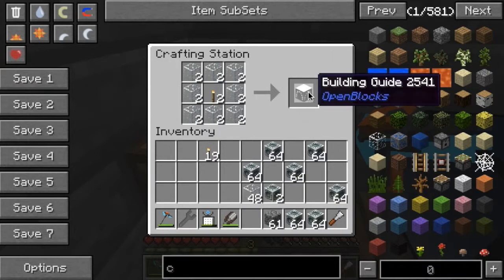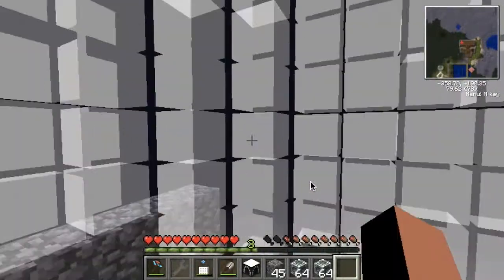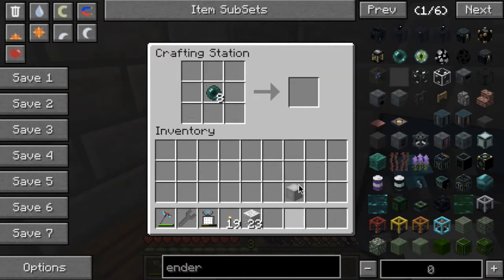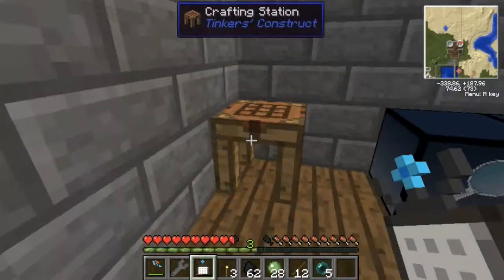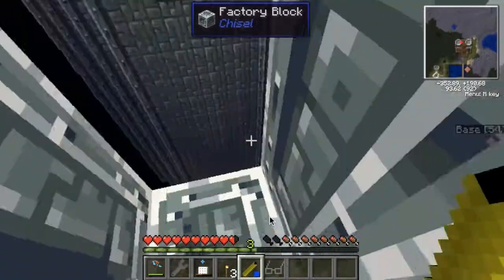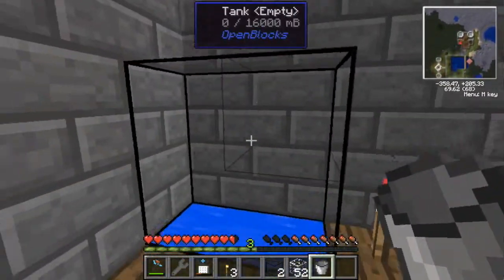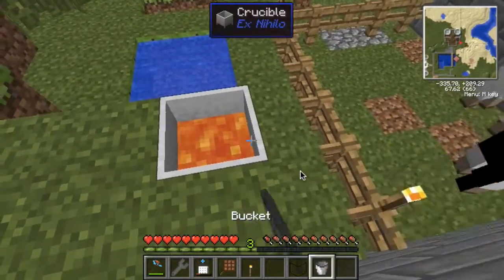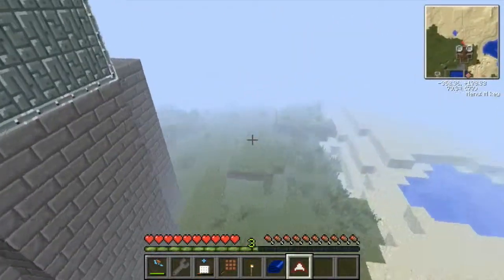Will's Modded Minecraft - 5 - OpenBlocks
In today's episode we look at a mod called OpenBlocks and how we can use it to give the base/factory some much needed cosmetic and useful upgrades!